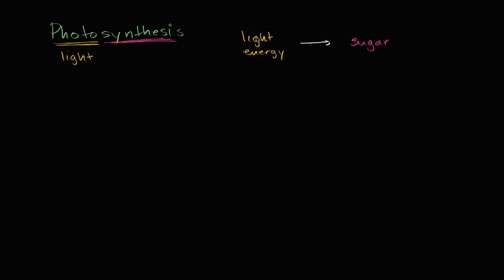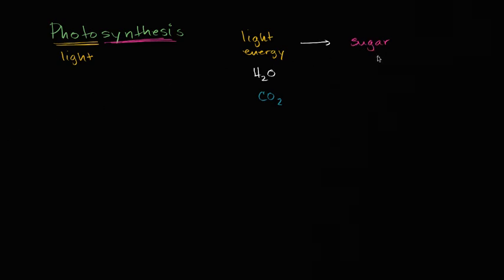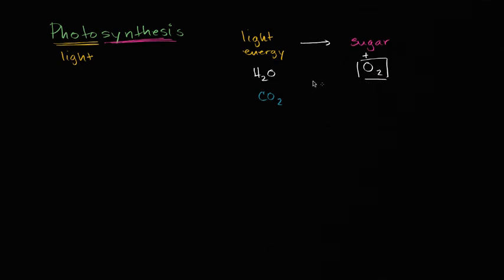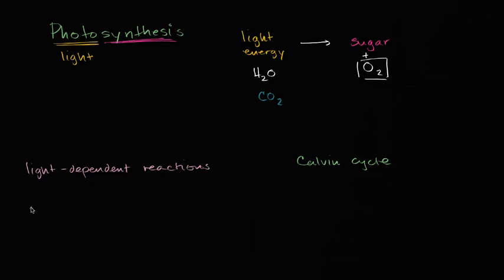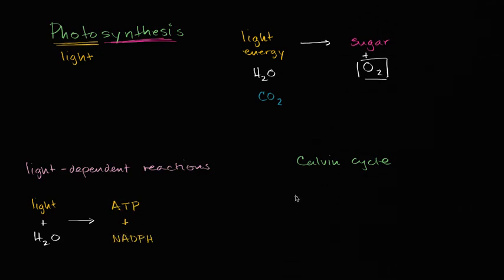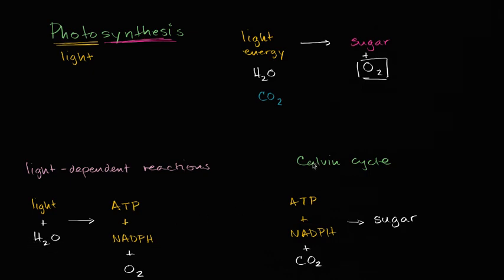26 Oktober 2020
Dokumen dari Derifenina Sinuraya